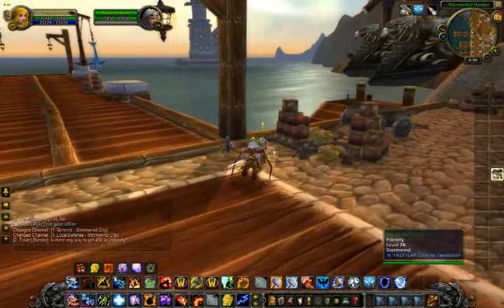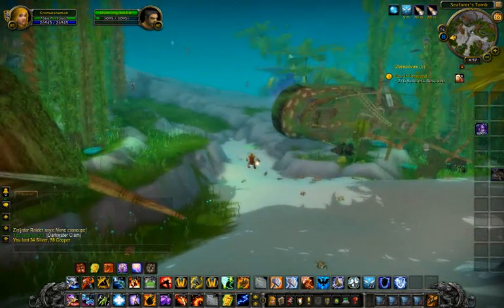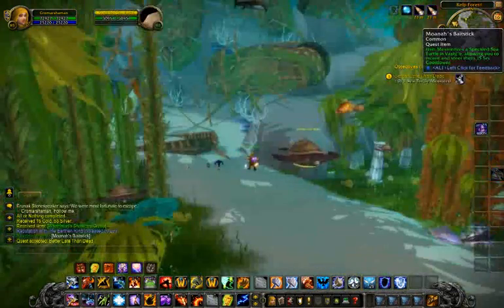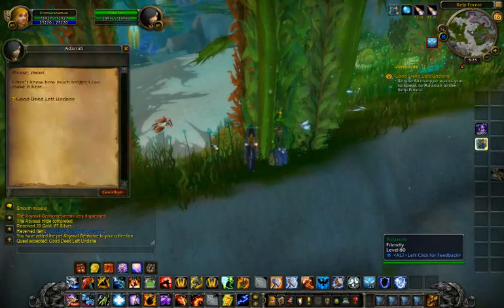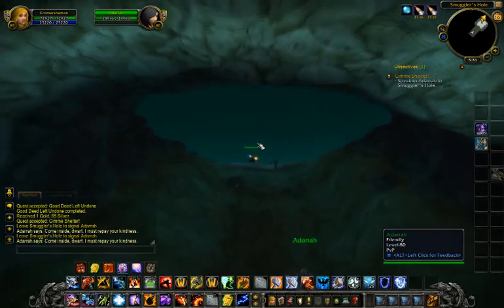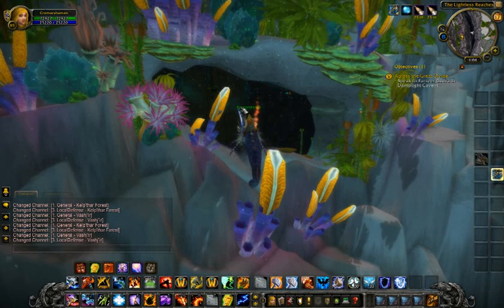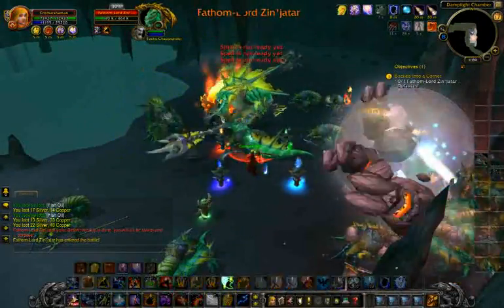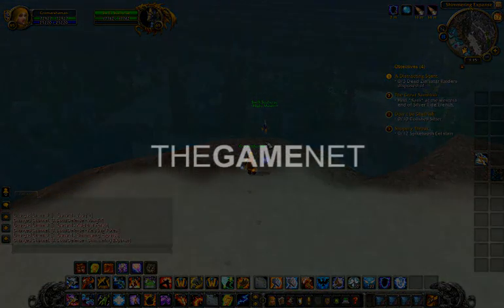▶ World of Warcraft - Vashj'ir guide! (Water mount & underwater continent) - TGN.TV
— Discover how to reach Vashj'ir, the new underwater continent in WoW Cataclysm, and get your first water mount, the Seahorse.

Taken from the Alliance perspective, this video covers everything until the second quest hub, which is the first proper town with a mailbox and innkeeper.

It also shows how to travel between Vashj'ir and Ironforge should you need to return to the quest later.